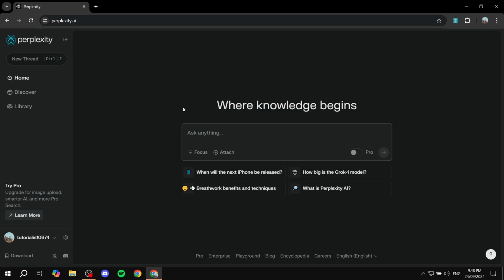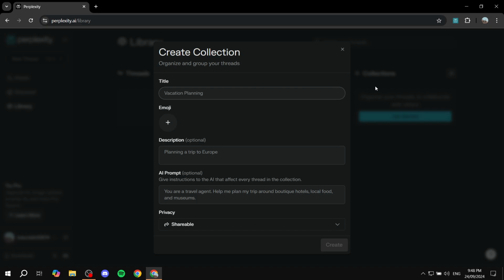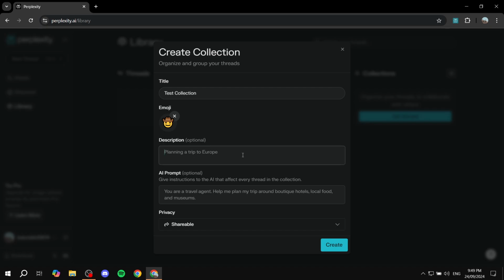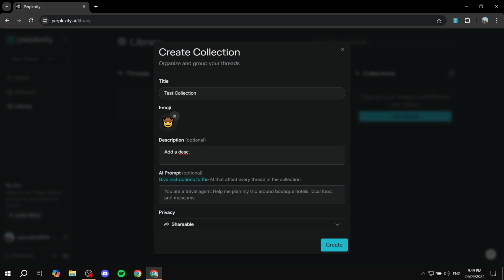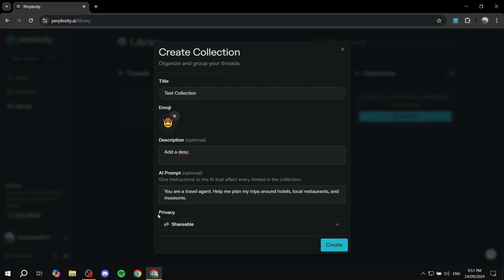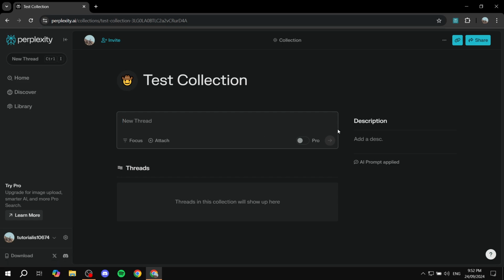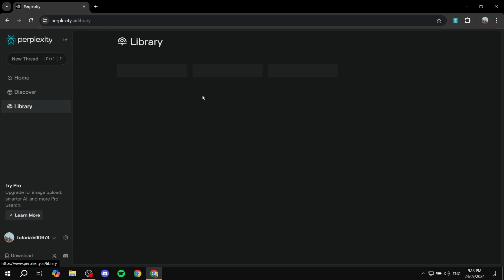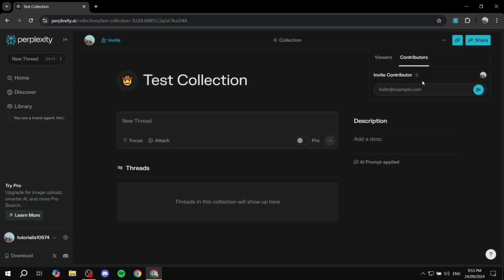How To Use Perplexity Collections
If you are looking for a video about How To Use Perplexity Collections, here it is!